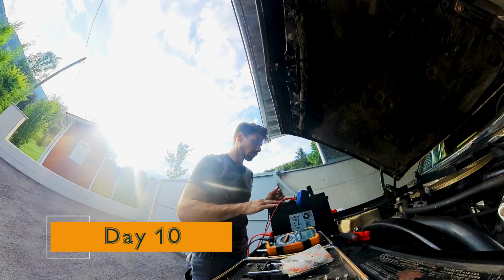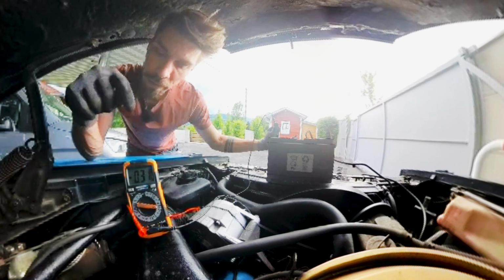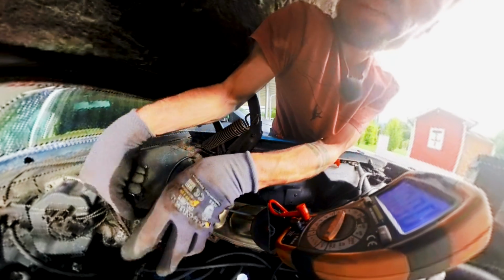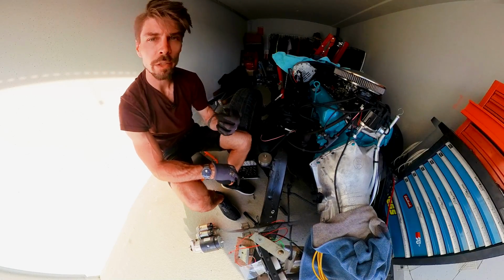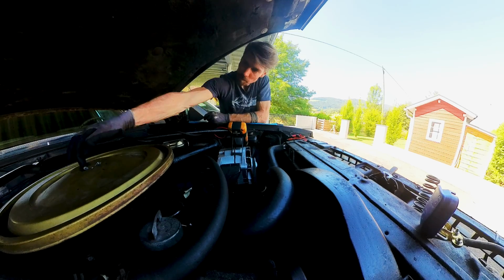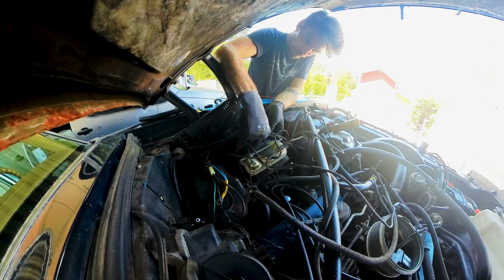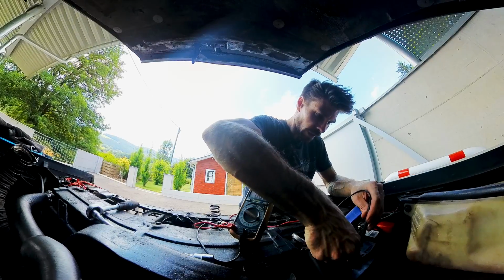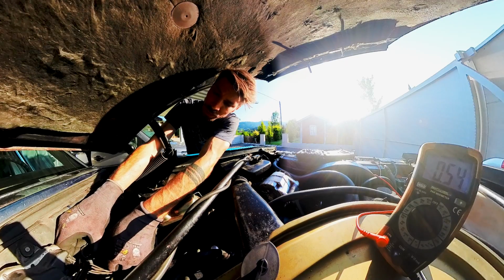Parasitic Draw Search Pt. 7: Stealing a Starter & rewiring it the RIGHT way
On the days10 through 13, I stole the new starter motor from my rebuilt Olds 350 and sort some things out.

Let's celebrate the timeless elegance of classic cars together! 🙌